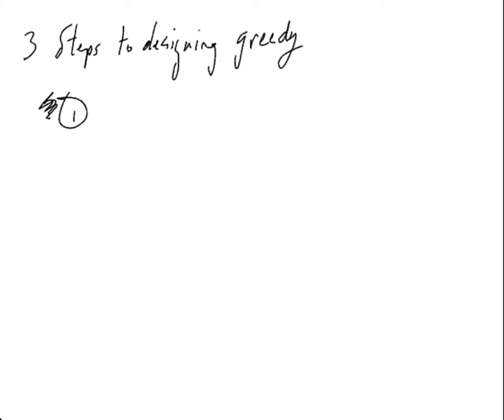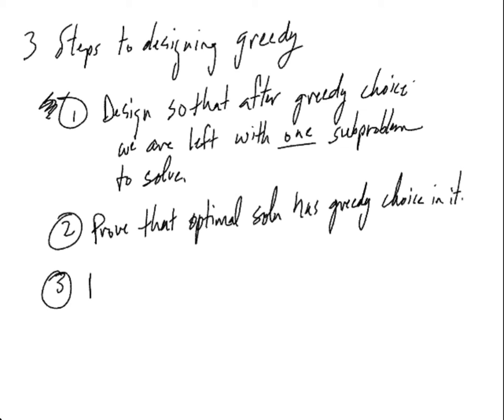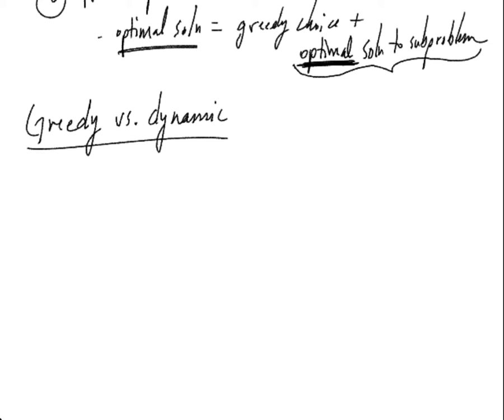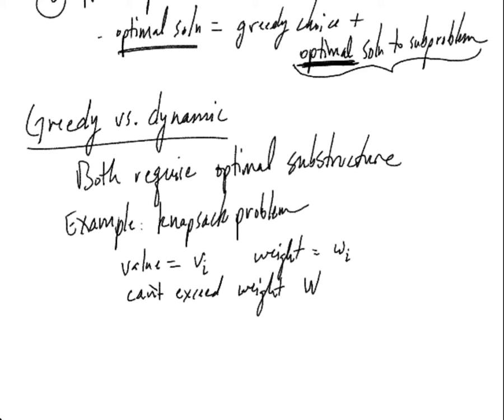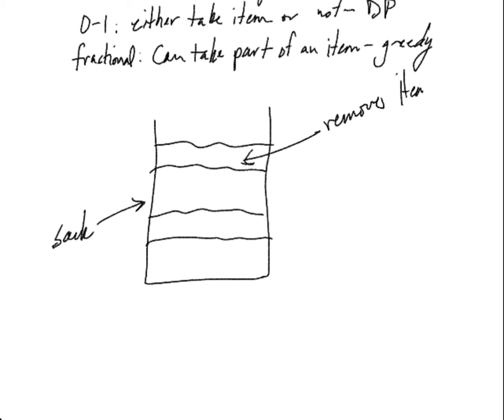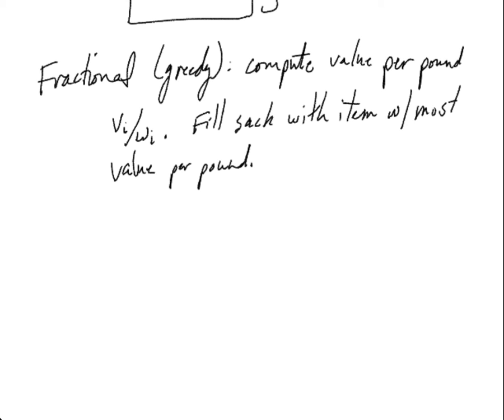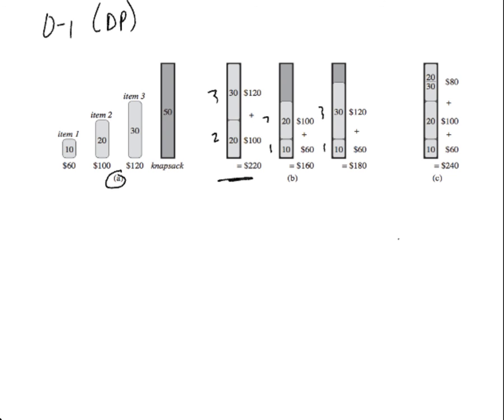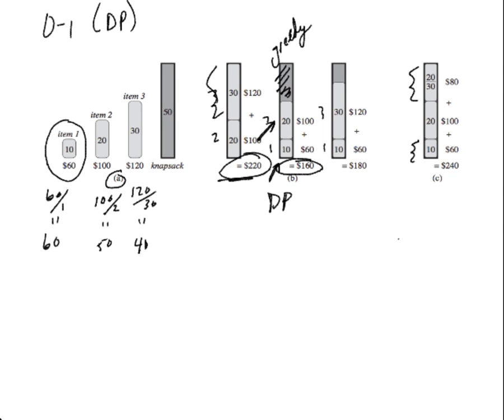Algorithms 16.2 - greedy design